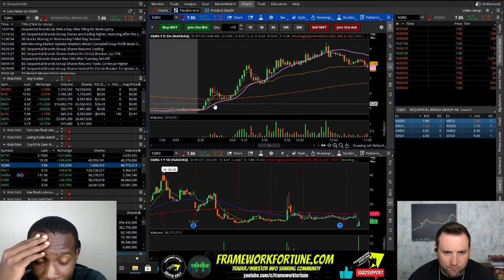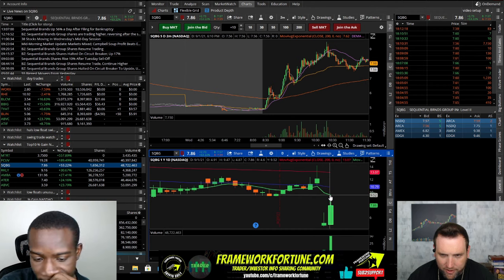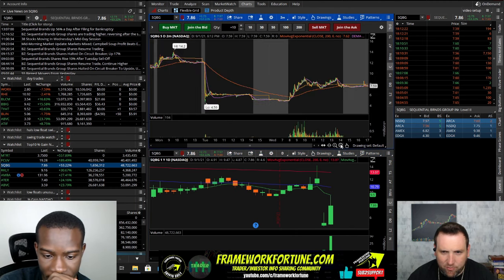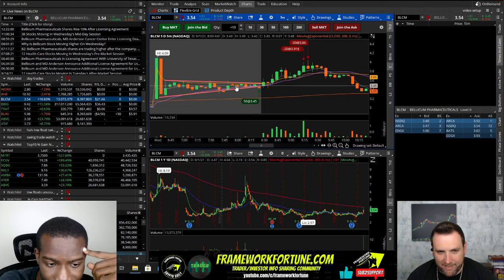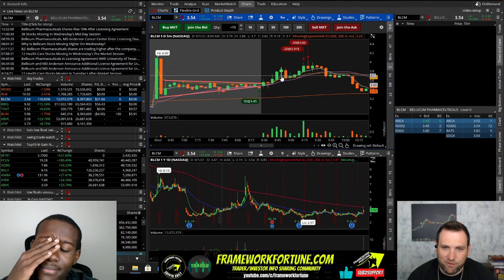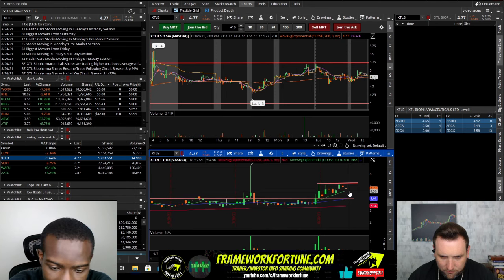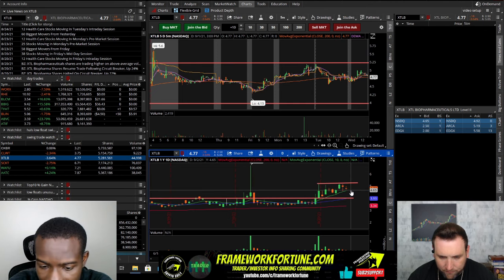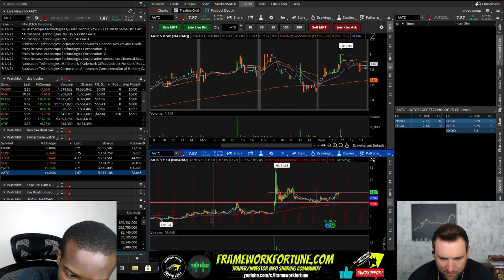STOCKS TO WATCH - DAY TRADING RECAP 09-01-21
In Today's Day trading Recap, we take a look at some of the low float stocks we traded on the day, go over day trading strategies for penny stocks, day trading indicators we use, and speak on any strategy rules we broke. The recaps are from our live day trading streams every morning at stock market open. Come Join! We also take a look at penny stocks for swing trades, the swing trading indicators we use, and swing trading strategies for the week. You will be able to learn how to day trade by watching us recap our successes and failures as day traders. As day traders of the stock market, we are looking for low float, high volume stocks between $1 to $10 also considered penny stocks. Here we can find big quick rips for day trading, and swing trades with explosive potential building up to big rips! We don't trade otcs, only penny stocks on the NASDAQ & NYSE!

DAY TRADE RECAP
SPY 01:00
SQBG 01:15
ABVC 04:30
BLCM 07:16
MTRT 11:44
FCUV 12:20

SWING TRADE LIST
13:00

Charting Platform (NOT A BROKER)  - Trading View